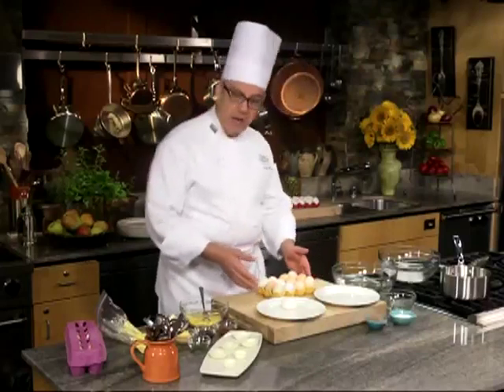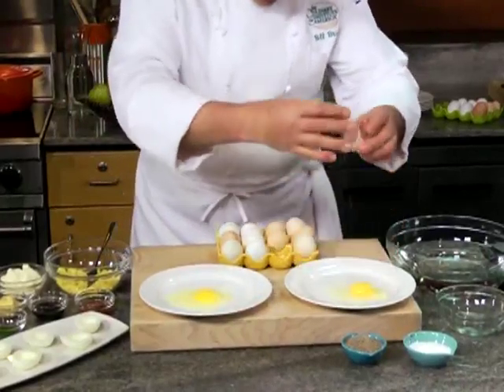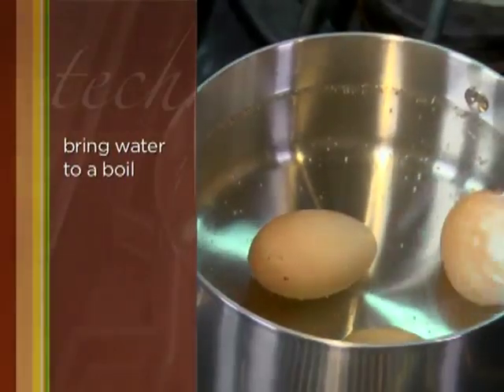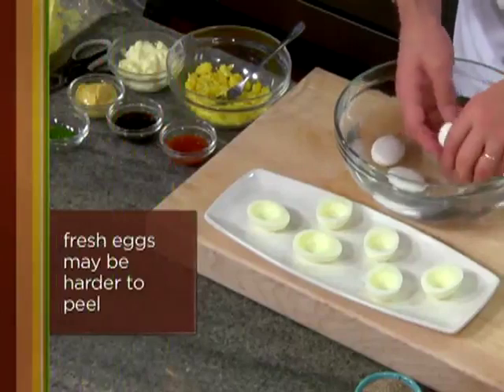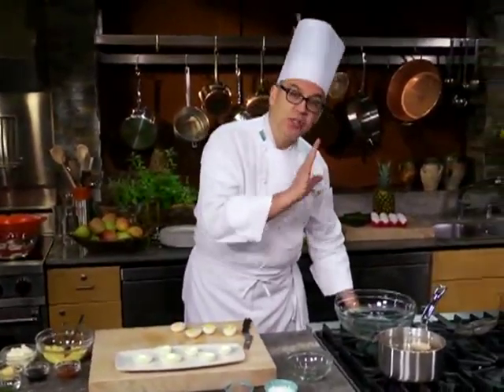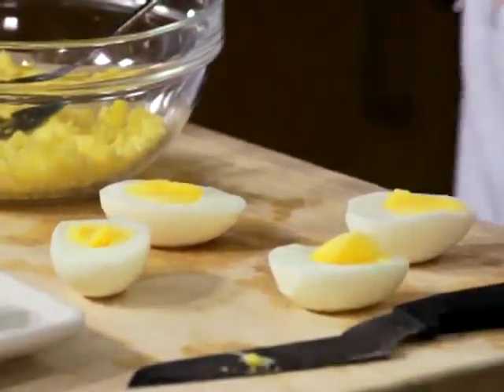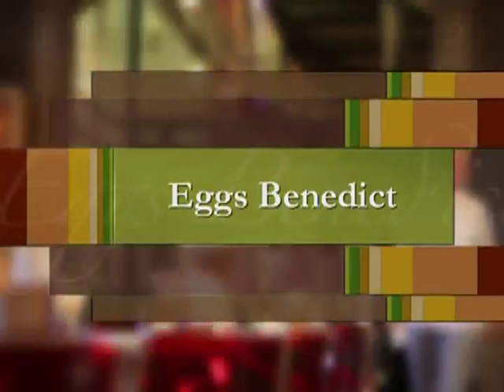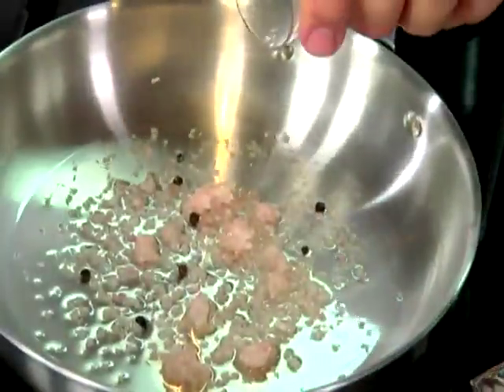Lesson 16 Eggs—from The Classic To The Contemporary 8